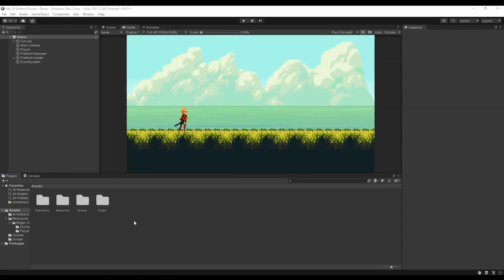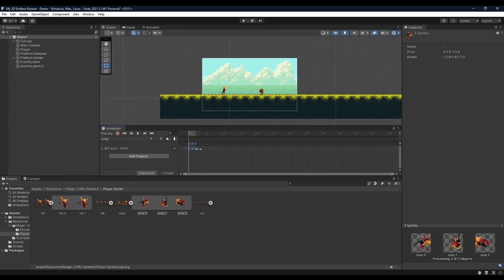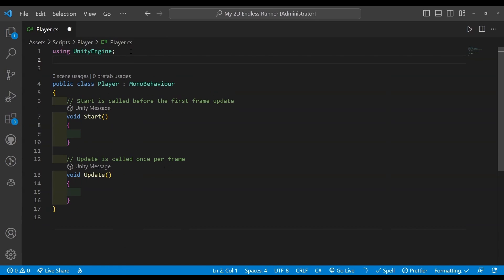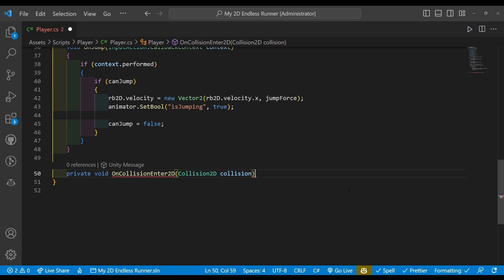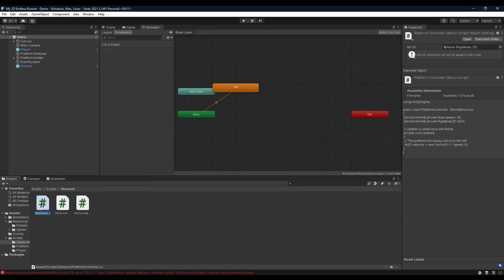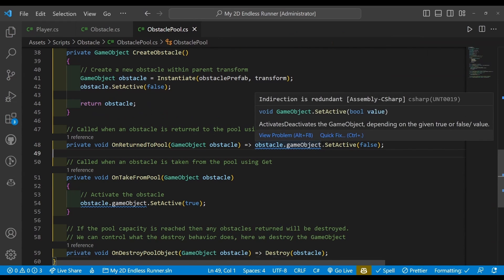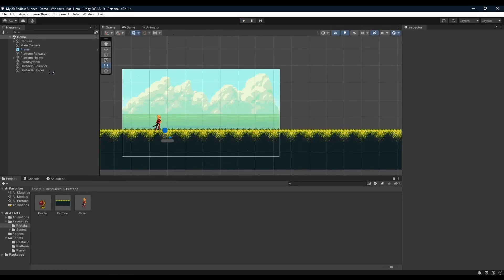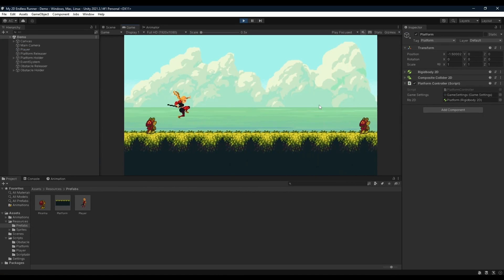Creating an Endless Runner in Unity : Implementing Obstacles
An Aussie's guide to implementing obstacles in your 2D endless runner.

🔗 Relevant  Links 🔗
ᐅ Asset Pack

Github Sponsors can only access the Source Code for this tutorial as a thank-you. :)

🍀🔗 My Links 🔗🍀
ᐅ Channel Github

Thumbnail by Walter H. from Samyam Discord